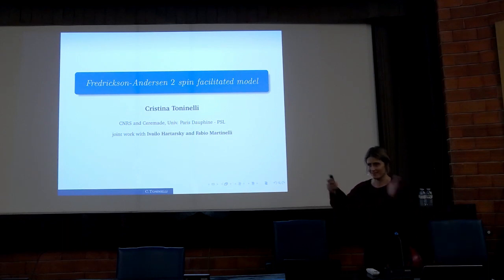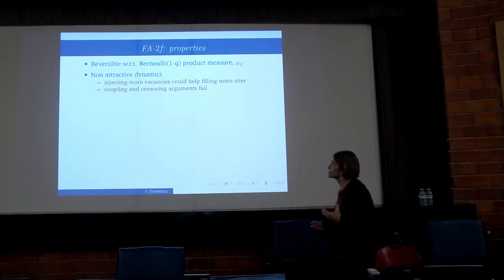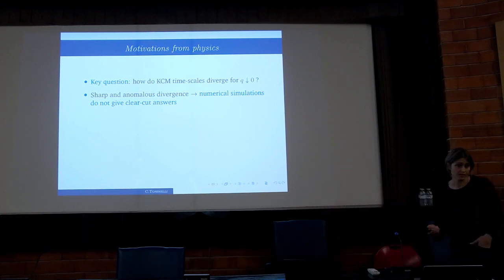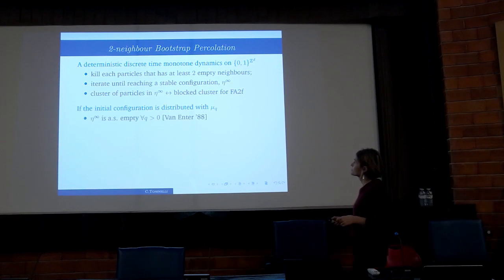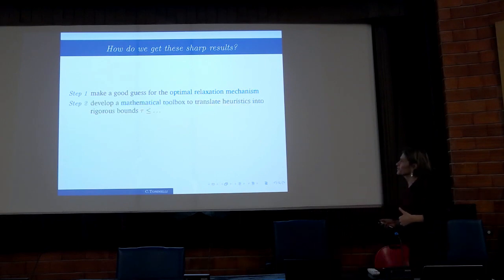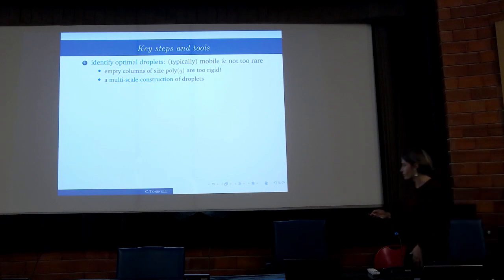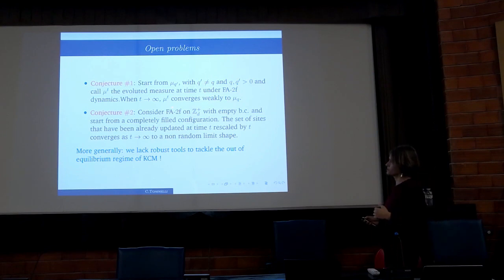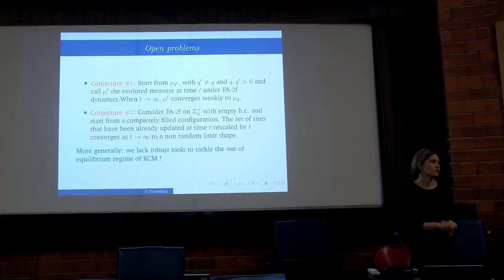Cristina Toninelli - Fredrickson-Andersen 2-spin facilitated model: sharp threshold PSPDE XI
The Fredrickson-Andersen 2-spin facilitated model (FA-2f) on the integer lattice Z^d is a well-known interacting particle system with kinetic constraints, exhibiting cooperative and glassy dynamics. In the FA-2f model, vacancies play a crucial role in facilitating particle motion, allowing a particle to be created or removed from a site only if at least 2 of its nearest neighbors are unoccupied. In this context, we will present precise results for the first time, denoted as τ, at which the origin becomes empty in the stationary process when the density of empty sites (q) is small. This outcome represents the first precise result for a critical Kinetic Constraint Model (KCM), resolving longstanding disputes within the physics literature that have spanned the past four decades. We will also provide insights into the primary relaxation mechanism that leads to this result, provide a glimpse into the proof techniques involved, and discuss additional results that can be obtained using our approach for more generalized KCMs. These additional results may include full universality results in two dimensions. [This research is a collaborative effort with I. Hartarsky and F. Martinelli.]